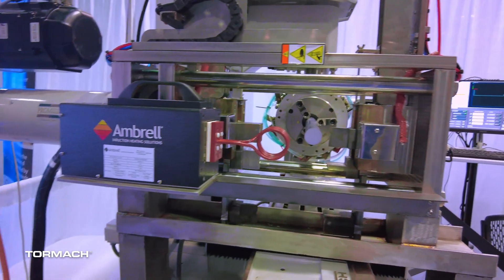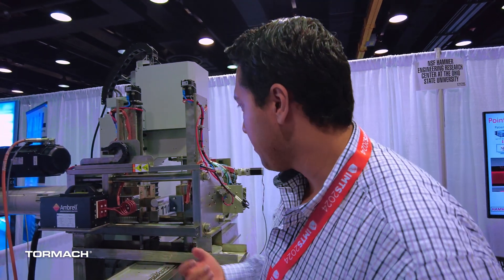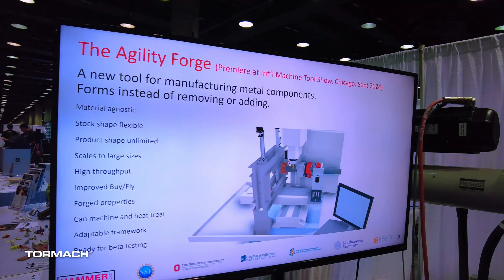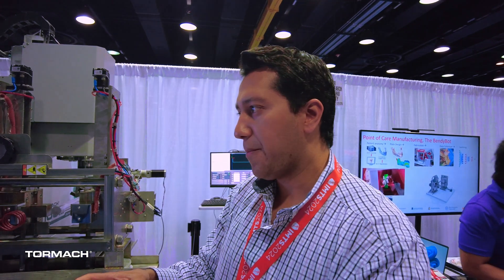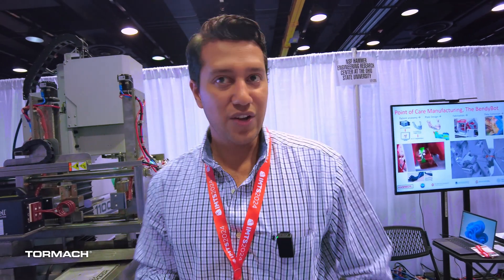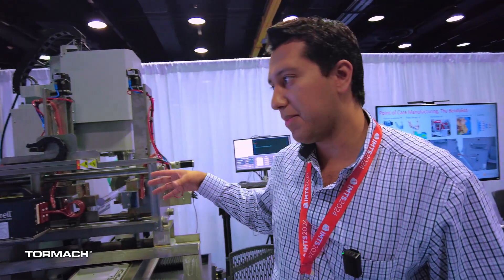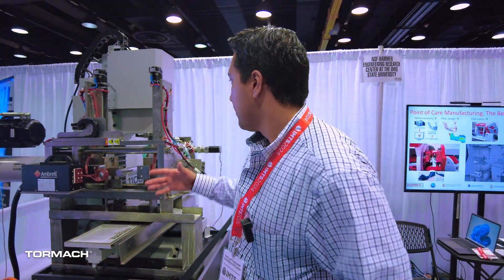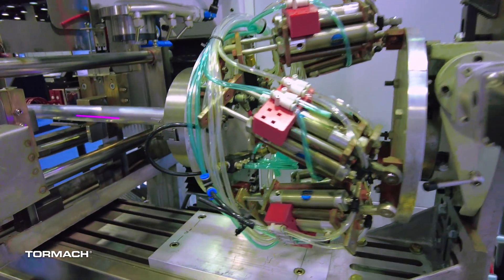Ohio State Shows off New Metallurgic Process at IMTS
The NSF-funded HAMMER Research Center at Ohio State University was at IMTS Chicago to introduce the Agility Forge, a groundbreaking hybrid manufacturing system that combines robotic blacksmithing and traditional forging processes. Developed using off-the-shelf components, including Tormach's 1100M CNC mill, this prototype enables rapid open-die forging and in-process scanning for real-time feedback and precision. The project aims to revolutionize manufacturing by eliminating the need for expensive closed-die setups, allowing for faster production of custom parts.